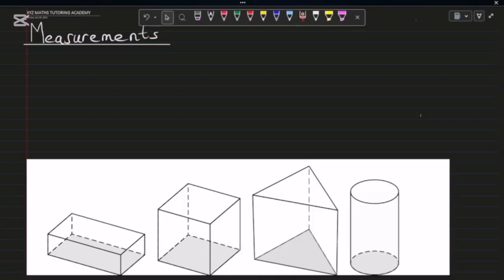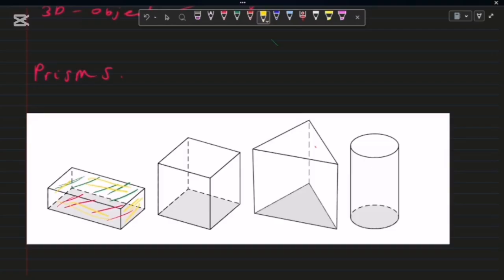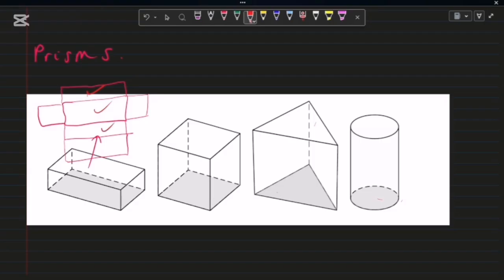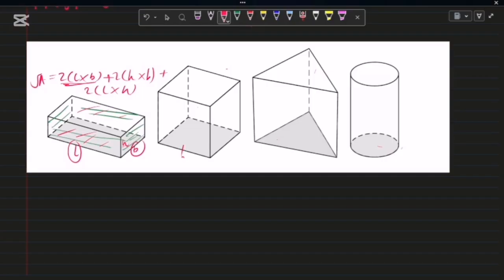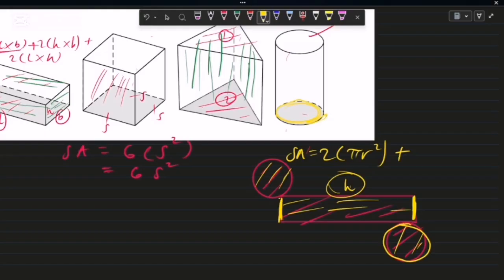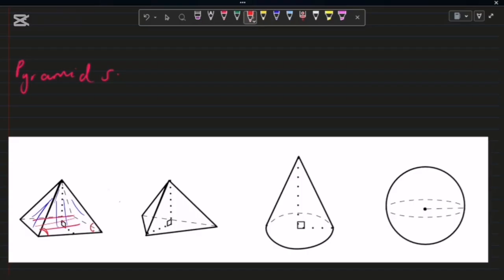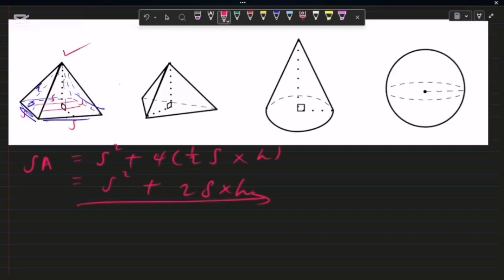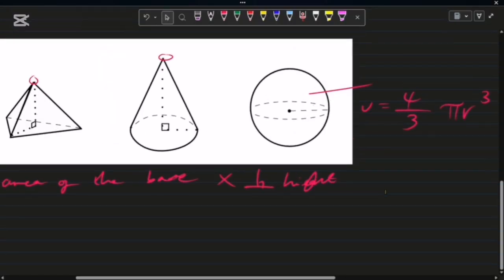MEASUREMENTS PT 2: SURFACE AREA AND VOLUME OF GEOMETRIC OBJECTS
In this session we discuss all things related to measurements of 3-dimensional objects, we talk about surface area and volume of various 3d objects. We also discuss the distinguishing features of prisms and pyramids.